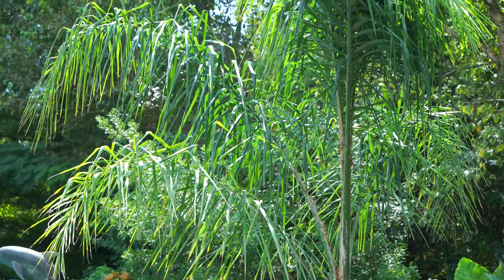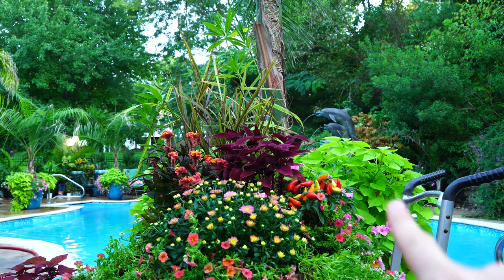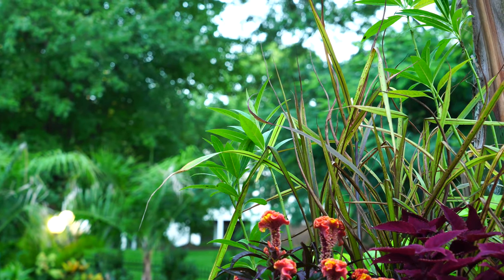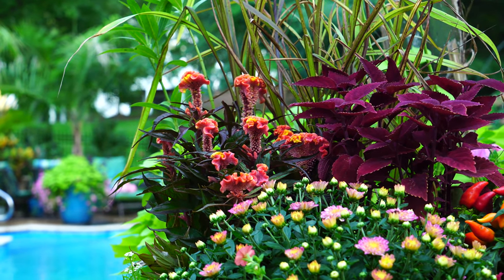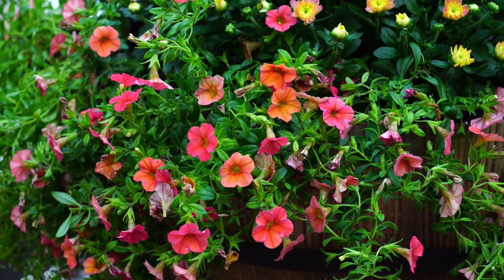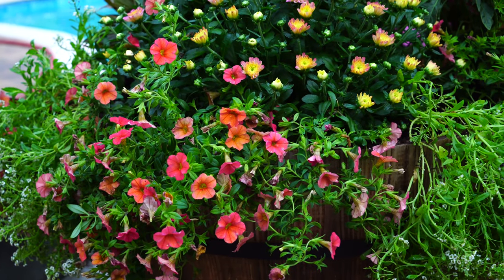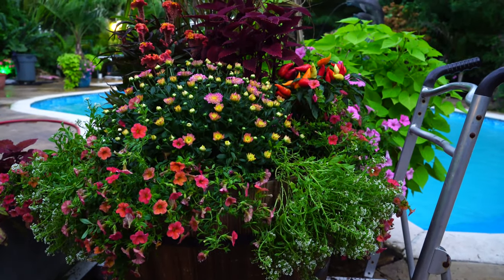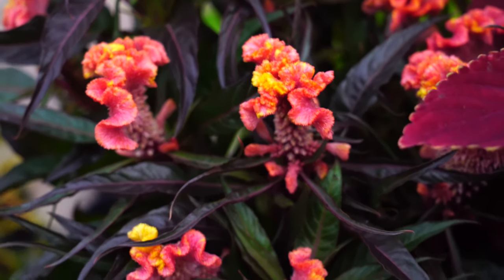Planting A Large Barrel Planter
Planting up a massive barrel planter! I have always wanted to put together one of these big barrel planters but never did due the cost, but they went on clearance so here we go! In this garden planter I used several plants, some annuals, and just the one perennial. The Princess Purple Fountain grass is going to color so nicely in the sun, I can’t wait to see how dark it gets! Ornamental grasses are a great staple for fall gardens. They provide texture, movement, contrast and when the seed heads dry they give a metaphorical representation of fall, being the time of harvest. The Celosia and Rediculous Coleus are the biggest stand out plants I have used all year for annuals. The Coleus will probably need some more room but that won’t be an issue since I will be pulling the mum out in a few weeks and swapping it out with a large Kale of Cabbage. The ornamental pepper besides the Coleus shouldn’t do much growing so I think it will be just fine, especially when the mum is pulled. To keep things colorful when temps start to drop, I love using Alyssum and Calibrachoas. These plants for cool weather keep flowering and putting on a show even when the heat loving plants start stall. I will be doing more fall arrangements and once they are all done, I will do a separate video placing them and decorating for fall. I am really looking forward to doing a planter with all houseplants and tropical plants! Plants used in this video include:
Fountain grass, purple princess
Blaze Ornamental Pepper
Colorblaze Rediculous Coleus from Proven Winners
Celosia cristata ‘hot topic’
Random garden mum
Calibrachoas ( mini petunia )
Lobularia – Sweet Alyssum
Milkweed Asclepias curassavica